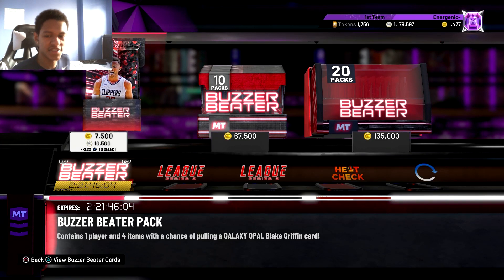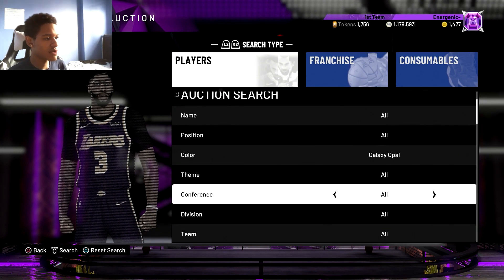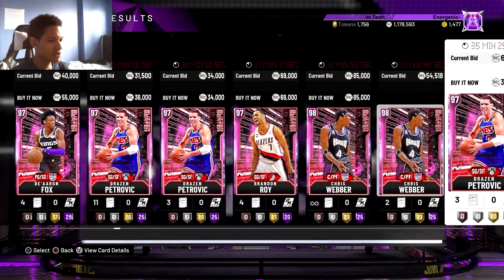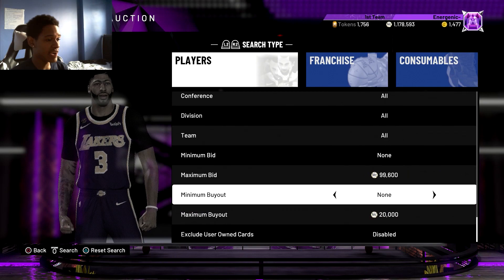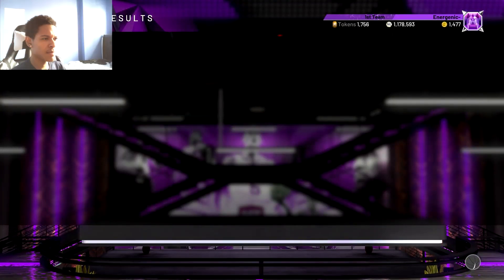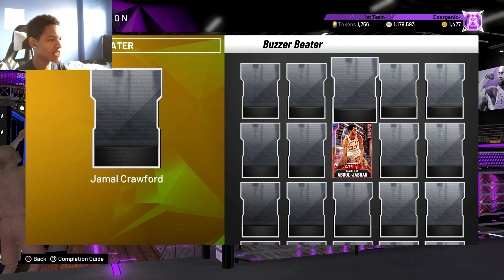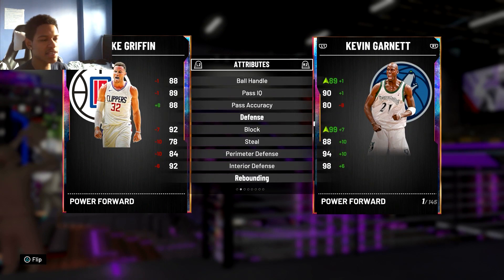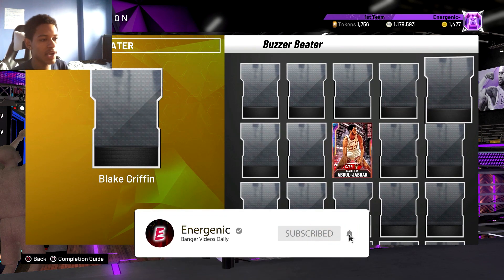BEST SNIPE FILTERS FOR NEW BUZZER BEATER PACKS! SNIPE OPAL BLAKE GRIFFIN & CLYDE! (NBA 2K20)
In this video, I give some snipe filters for the new buzzer beater packs!

I stream everyday at 5pm est!